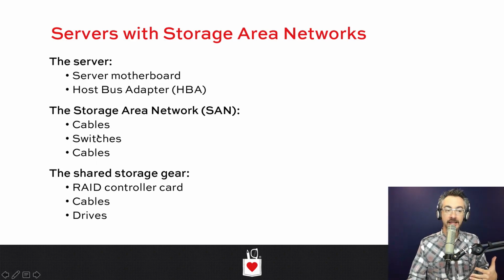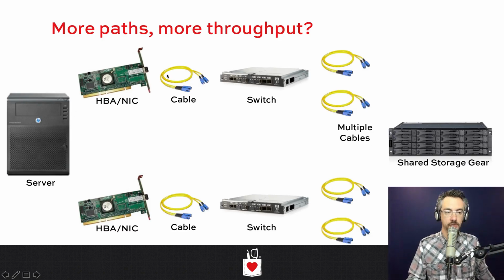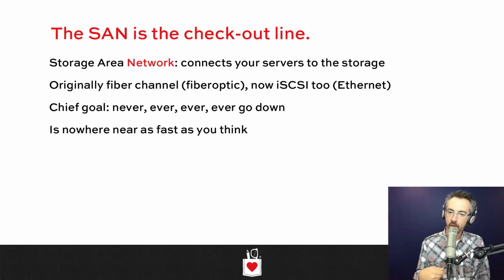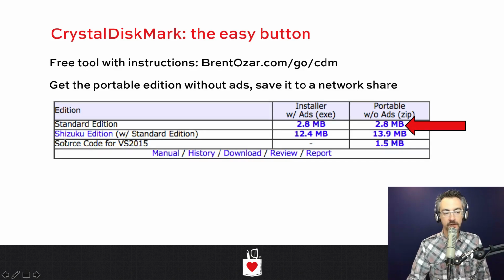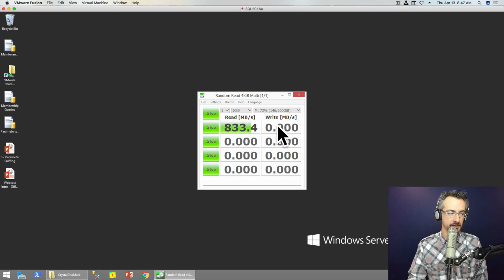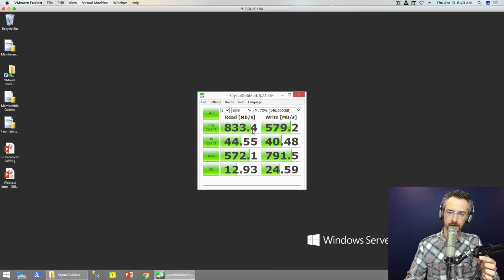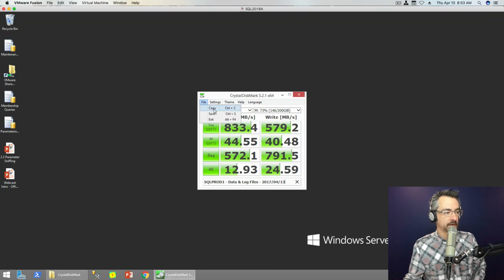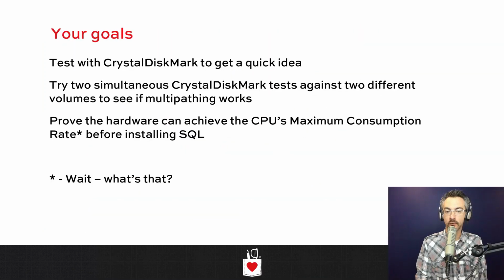Senior DBA Class - Shared Storage Part 1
Your data lives on the SAN, but…what does that even mean? Learn the components of shared storage, what connects them together, and how to do real performance testing to identify the bottleneck.Understand shared storage and its impact on SQL Server, including tiering, snapshots, replication.